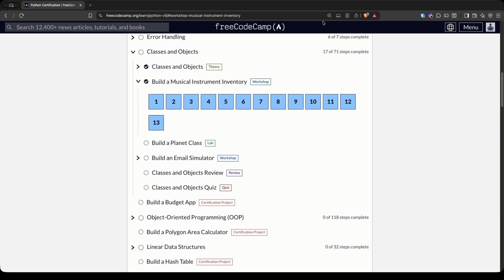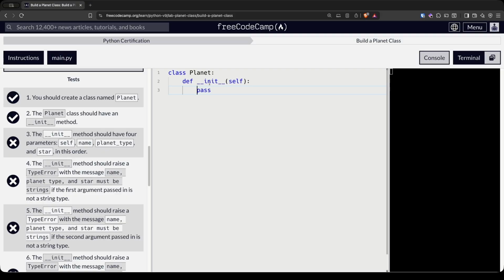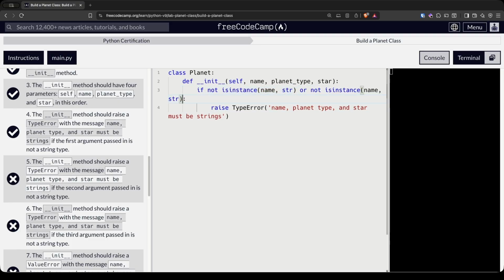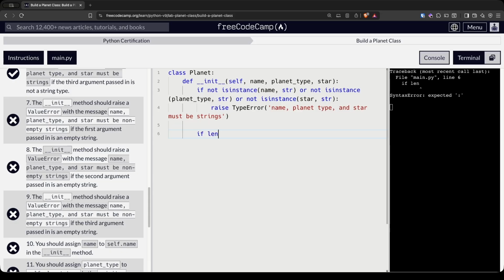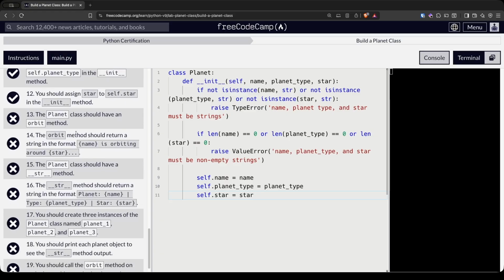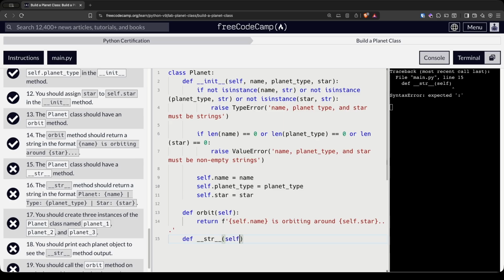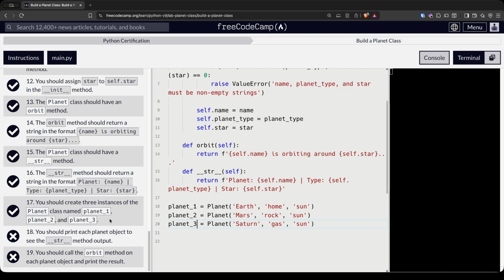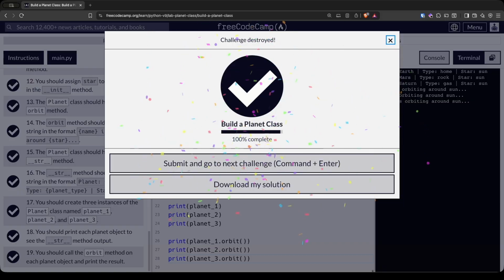Free Code Camp Python Certification - Day 39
Welcome to to day 39 of my series on the Free Code Camp Python Certification. Today we will cover the Build a Planet Class lab.